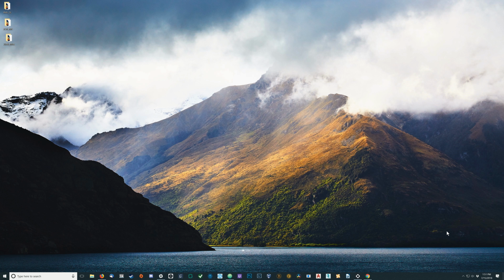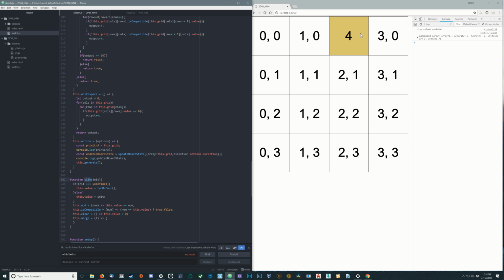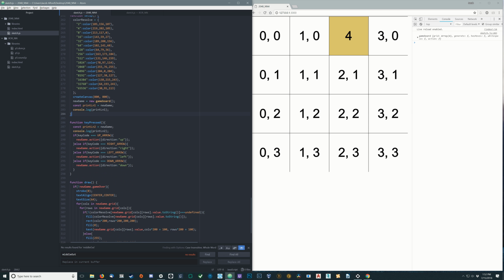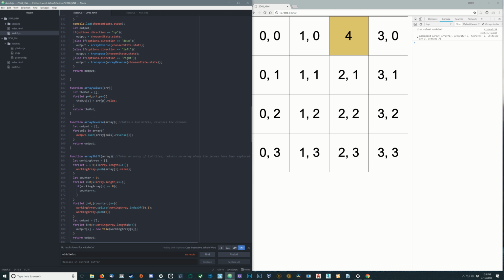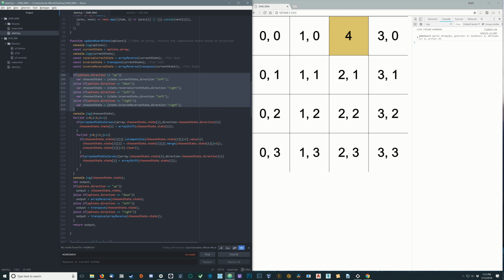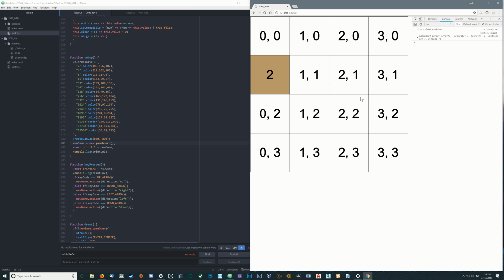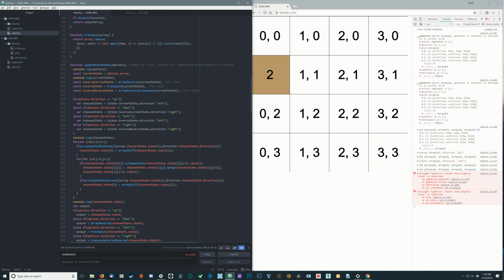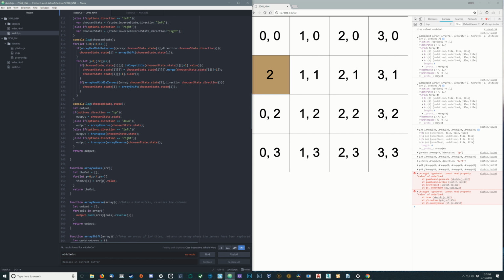Malign Mutability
I'm having mutability problems in Javascript.